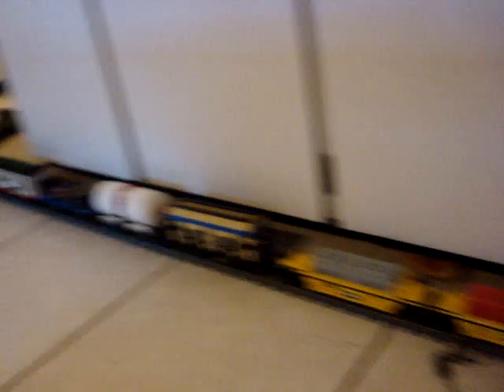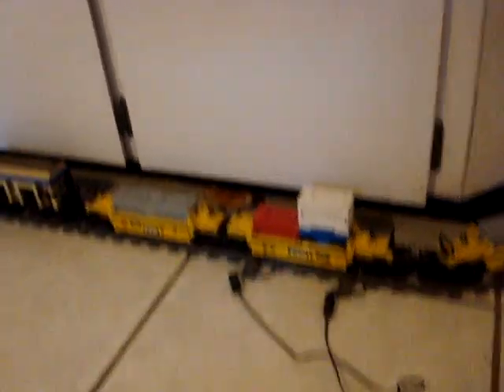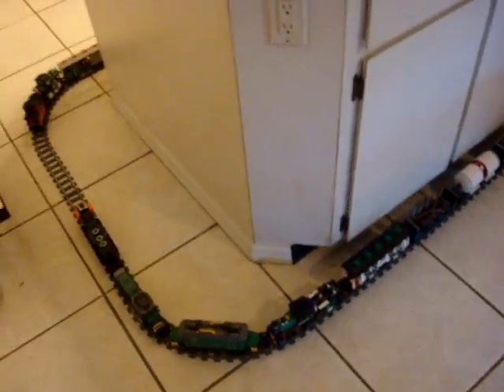long lego train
this is the longest train that i could make using every one of my trains.